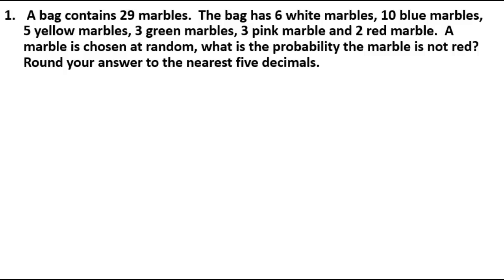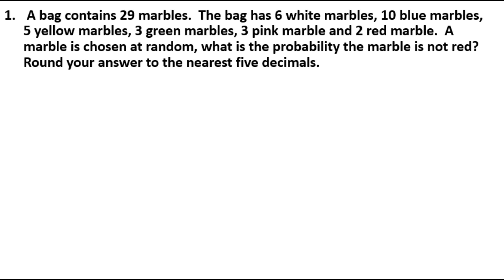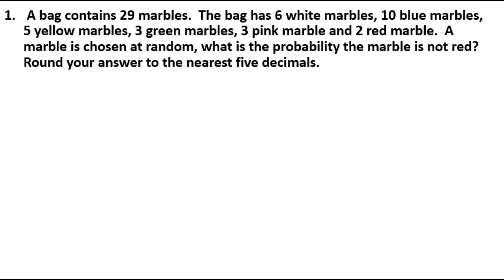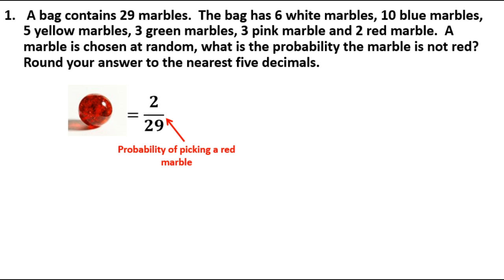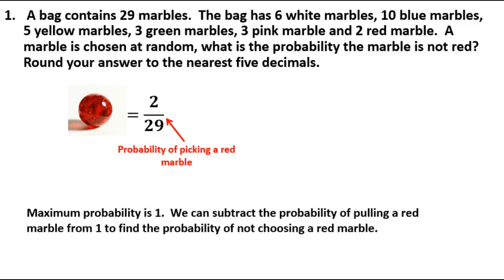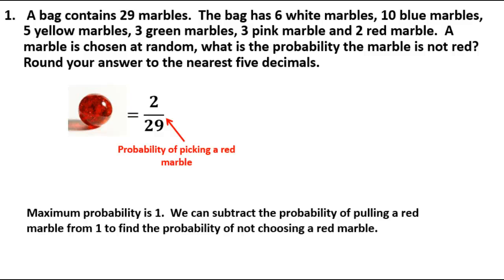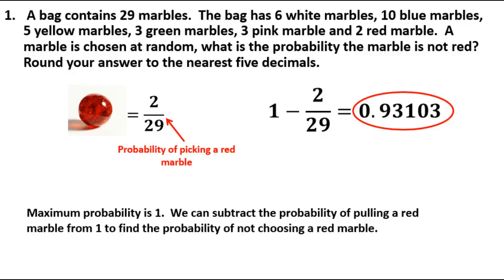Probability marble is not red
probability, marbles